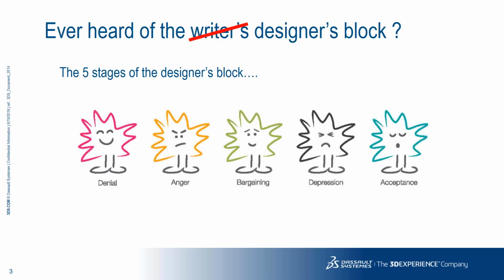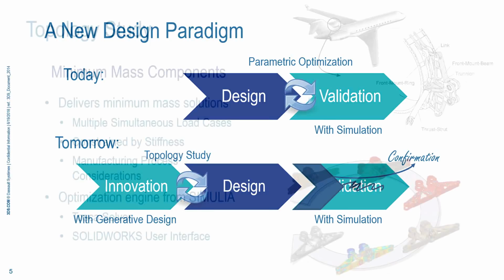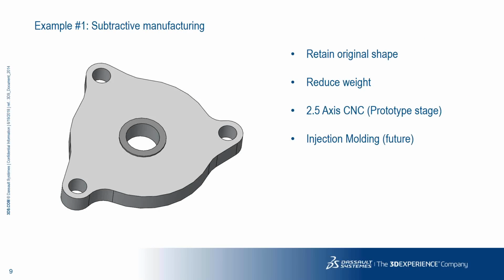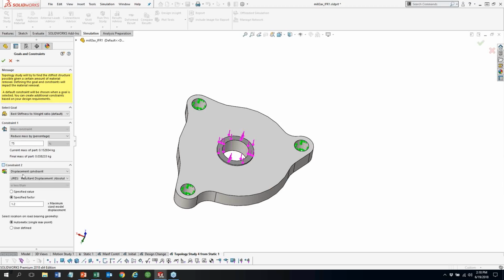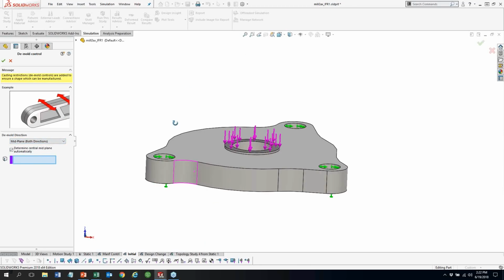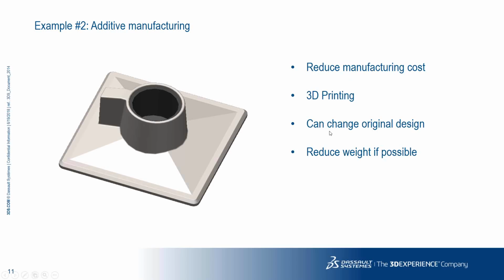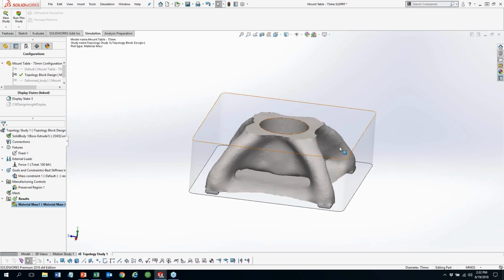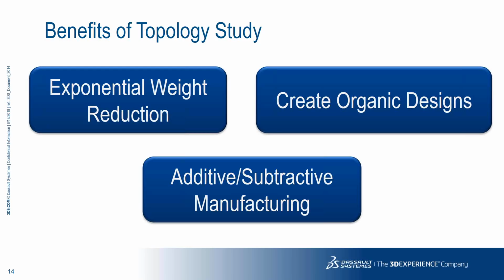Enhancing the Design Workflow Within SOLIDWORKS Using Generative Design - SOLIDWORKS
Enhancing the Design Workflow Within SOLIDWORKS Using Generative Design - SOLIDWORKS. Learn how Topology Study in SOLIDWORKS Simulation enables you to quickly and easily optimize shapes from the start of your design work—resulting in lighter, higher–quality parts that are fit for manufacturing.